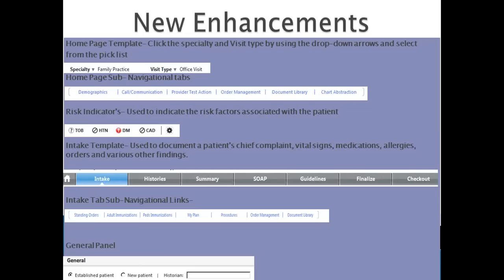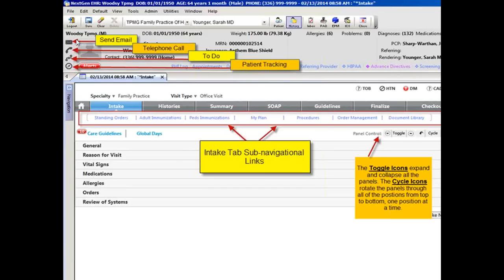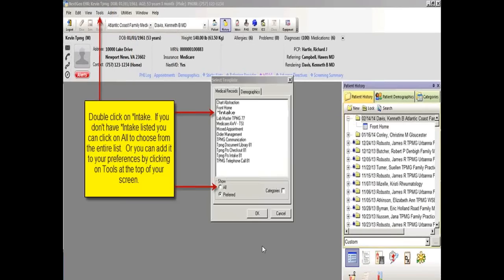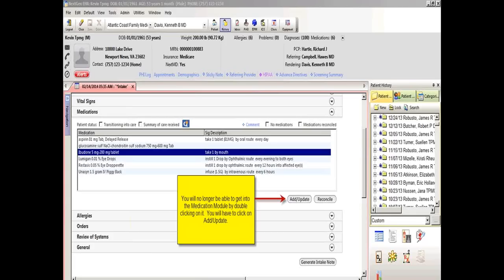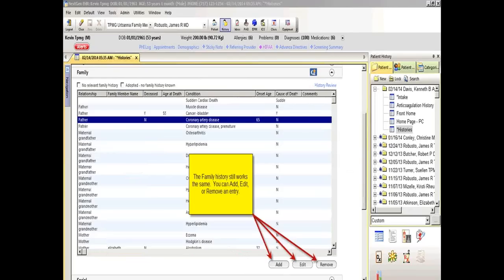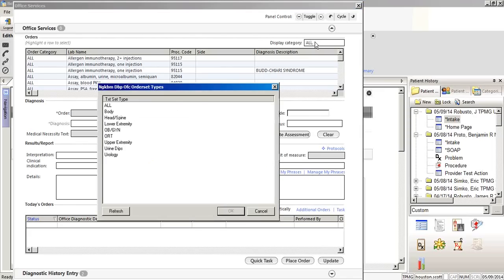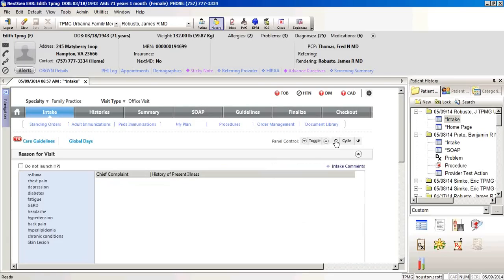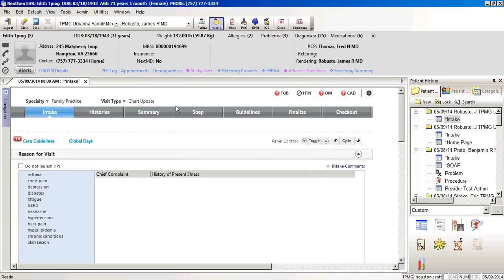2014 05 09 07 41 Nurse workflow 8 3